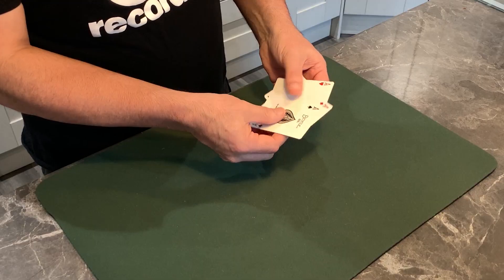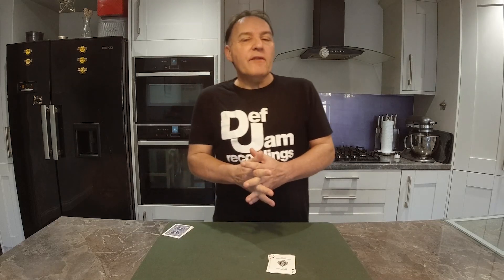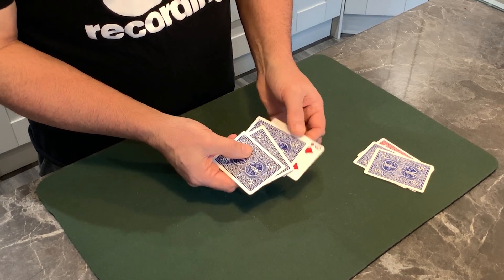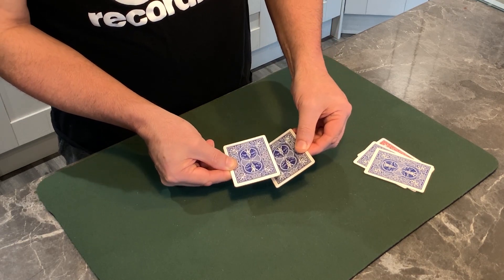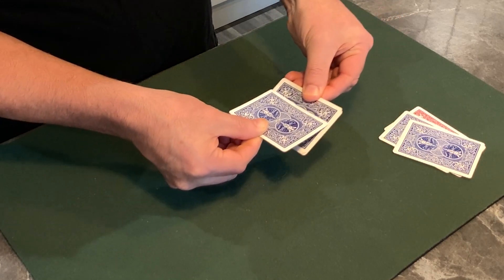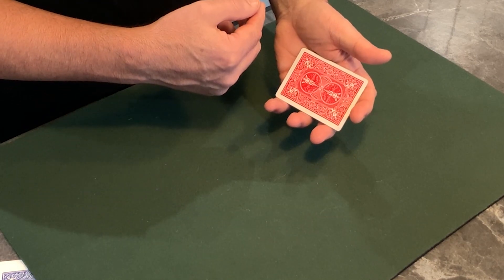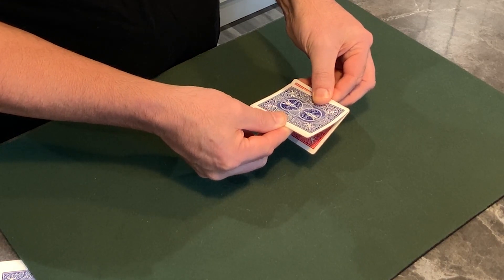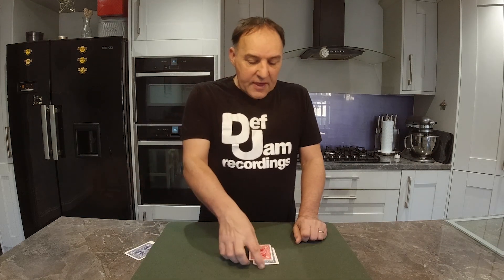4 Card Trick - Fastest Trick in the World! Name a Card Magic Tutorial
Maybe not the fastest, but it is quick and direct. Similar to B'Wave and other variations this magic card trick uses just 4 cards. Enjoy!